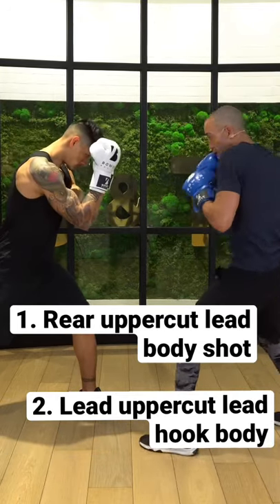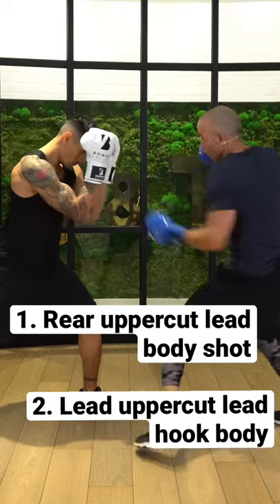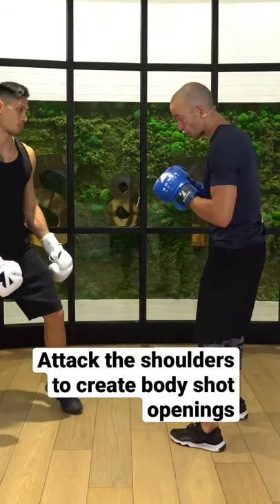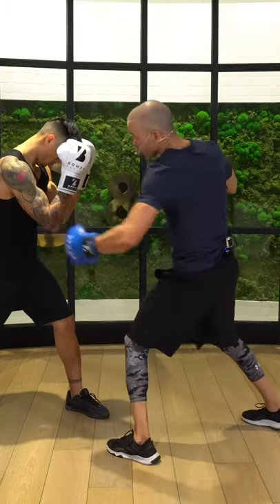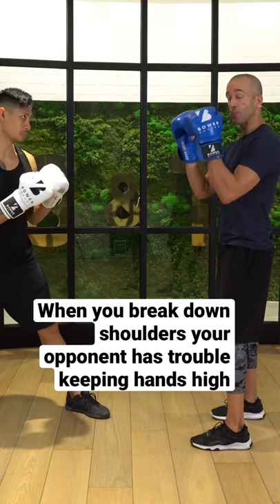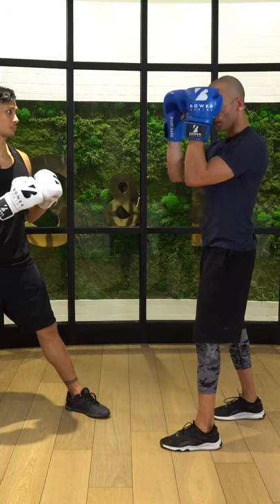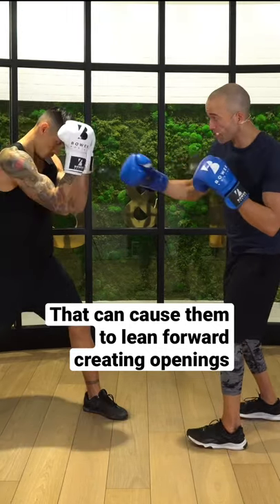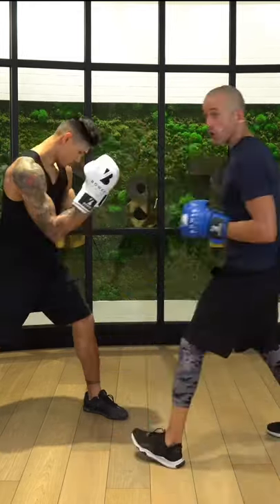Land a Body Shot like a Champion BOXER